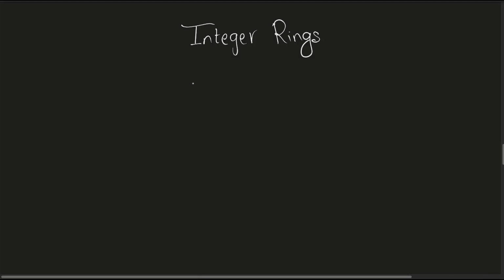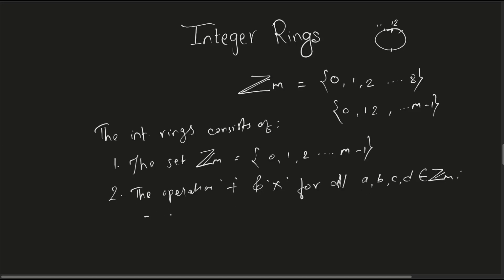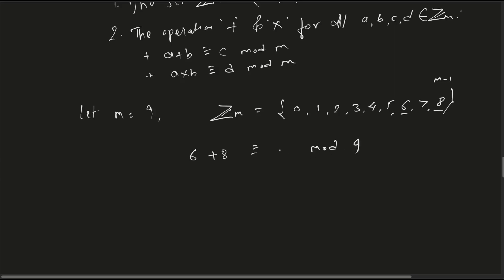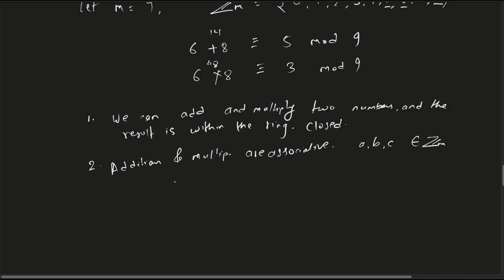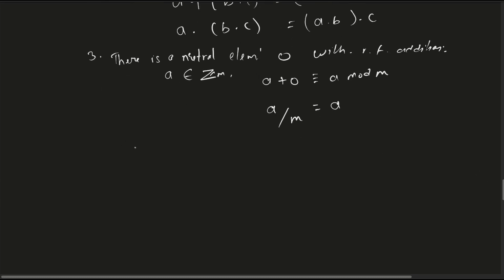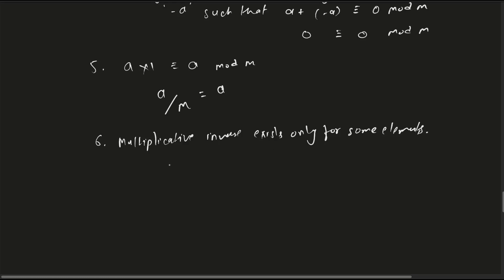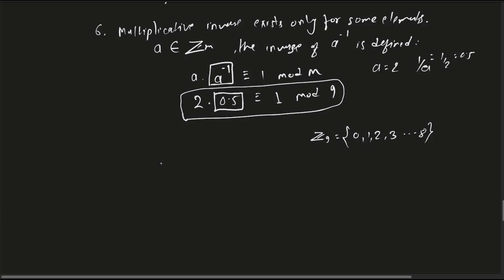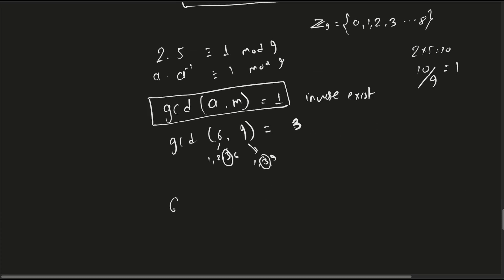Integer Rings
This video talks about Integer Rings.